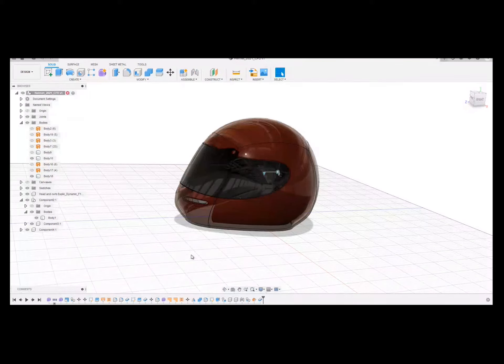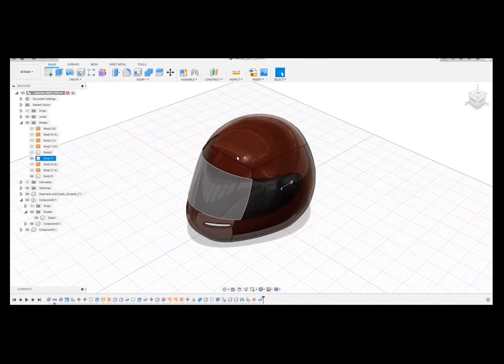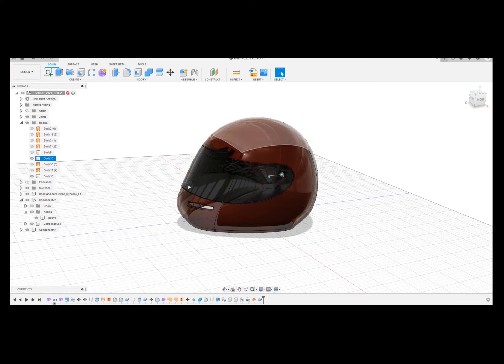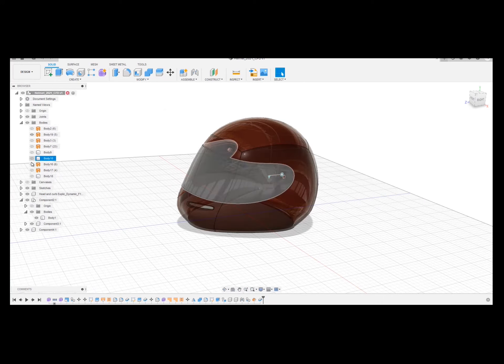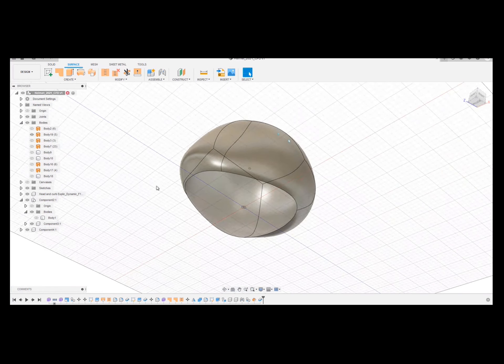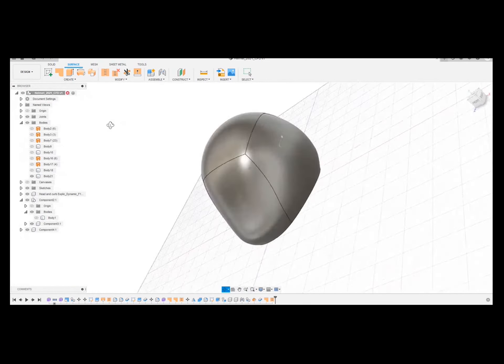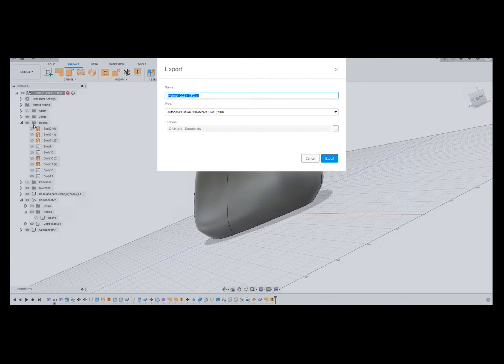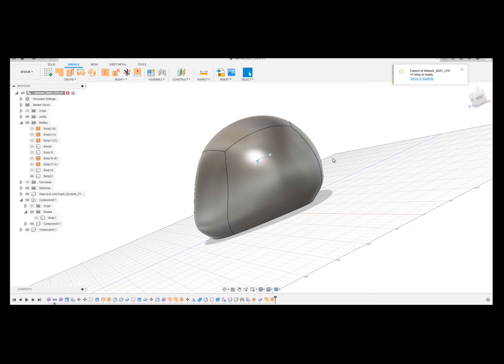Exporting from Fusion to Ansys CAD to FEA Part 1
from CAD (e.g. solidworks, fusion) software to finite element simulation (e.g. Ansys, Abaqus, LS Dyna) . Example of a CAD designed helmet